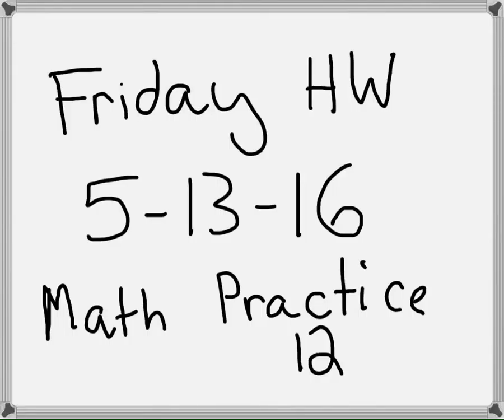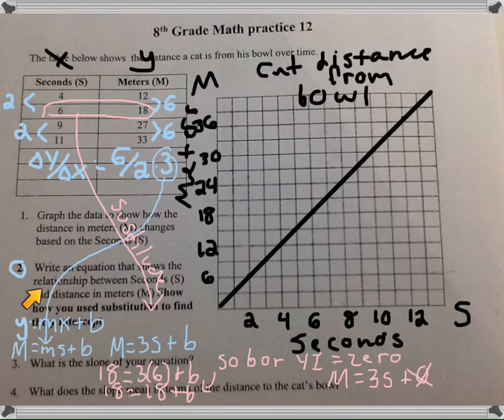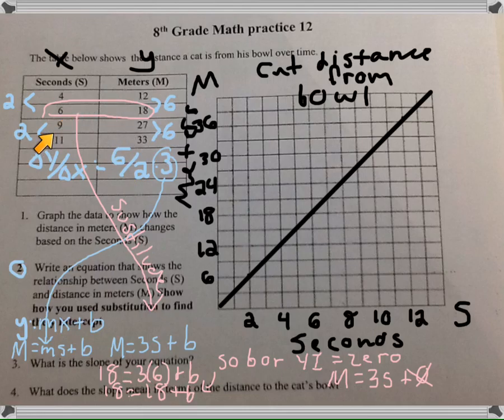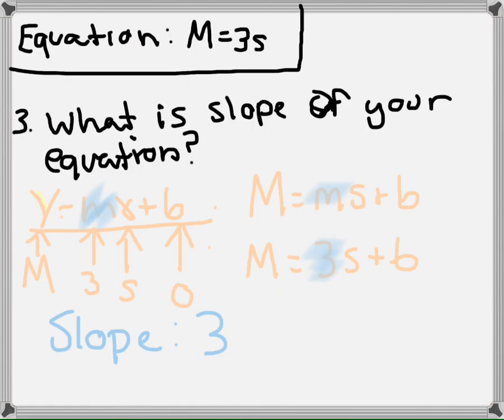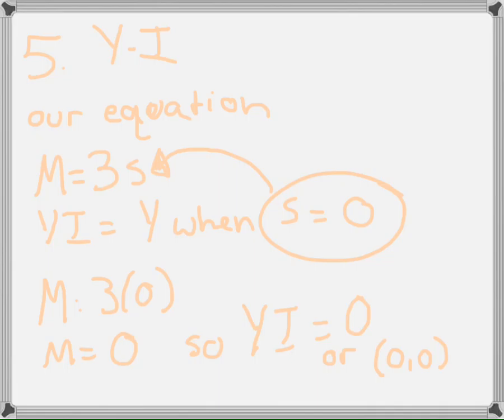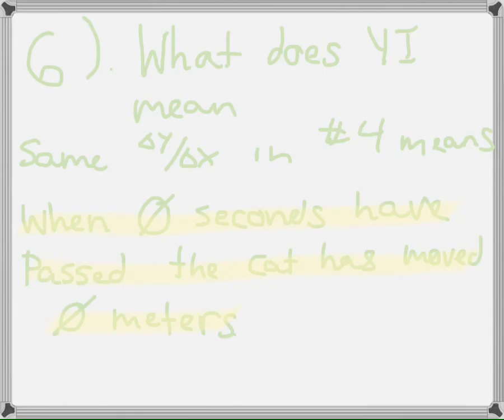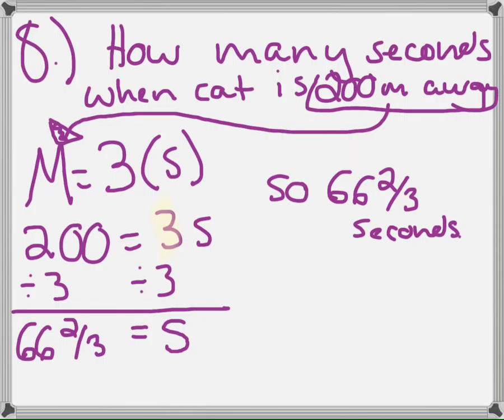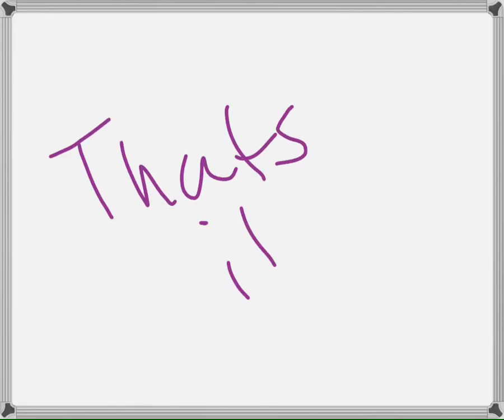Friday hw 5-13-16